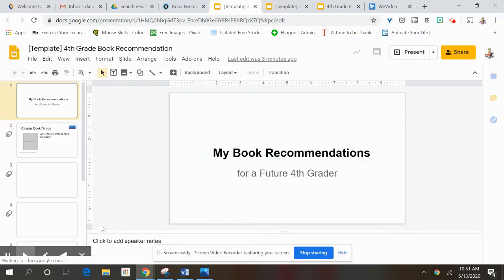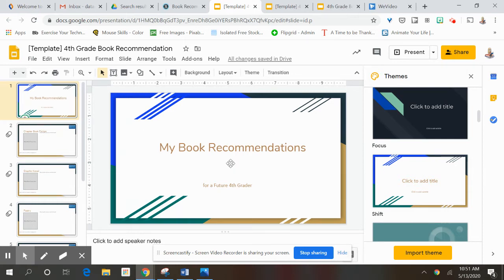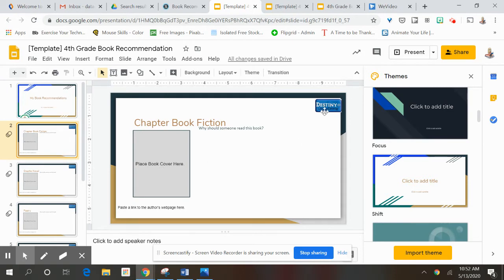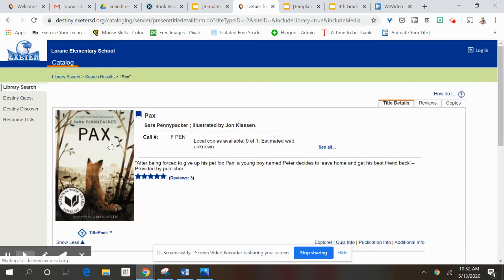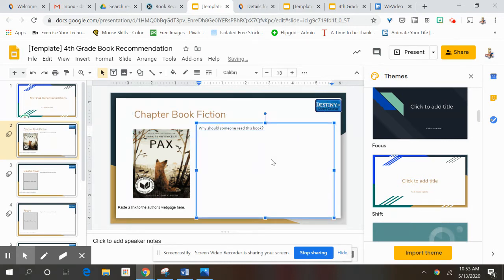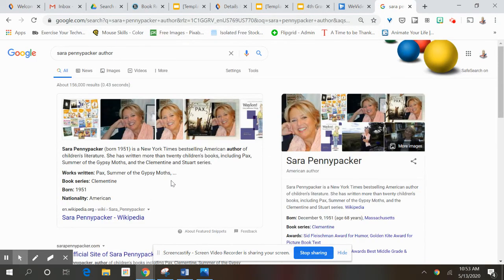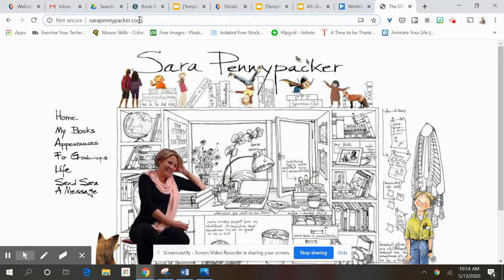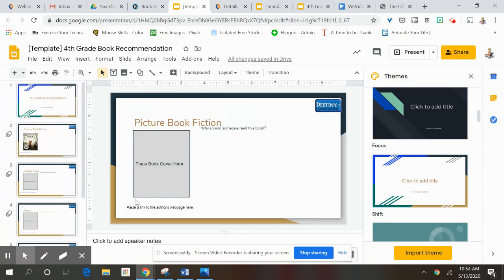Creating a Book Recommendation slideshow